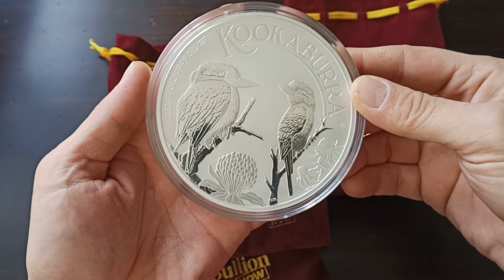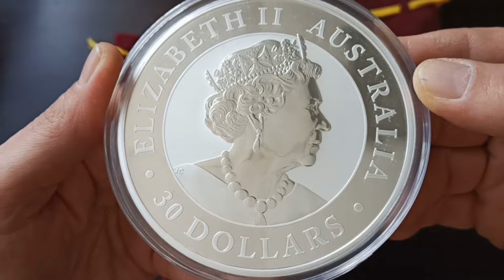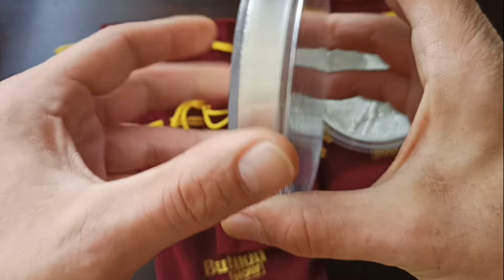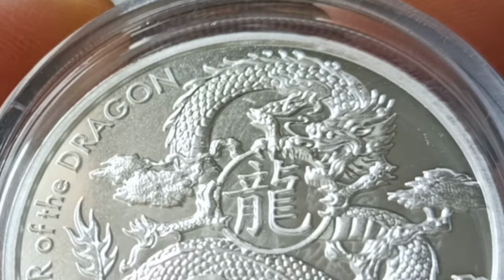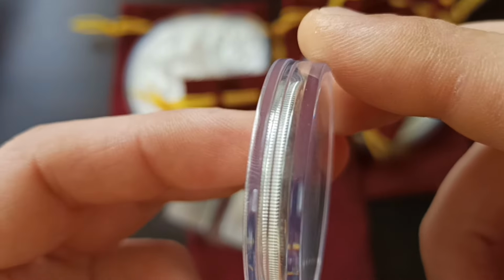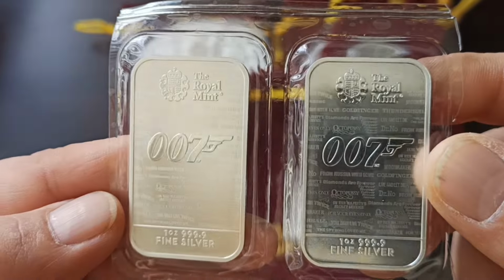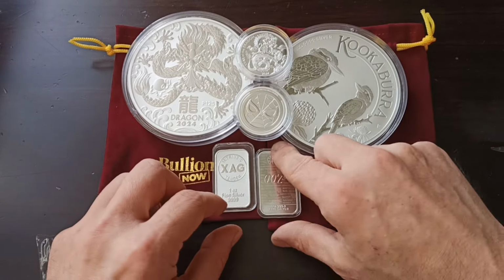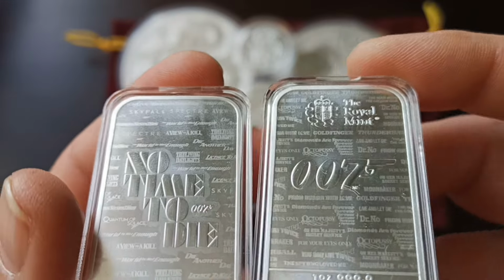Bullion Now Visit - Awesome Silver Pick up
Converting hard work into metals

2024 1 Kilo Silver Dragon
2023 1 Kilo Silver Kookaburra
1oz Silver bars